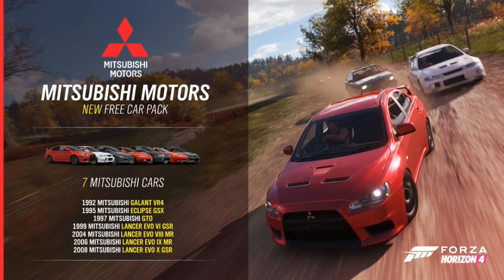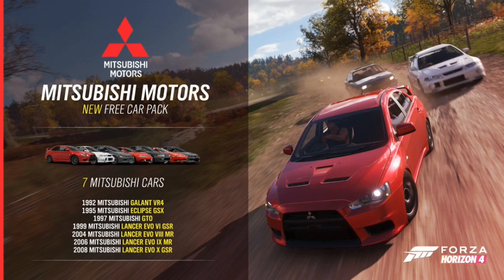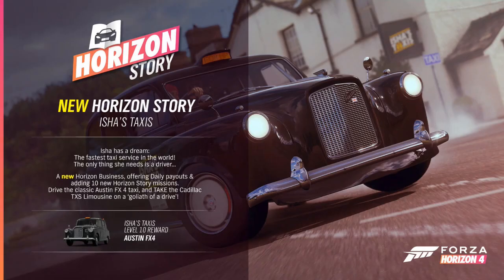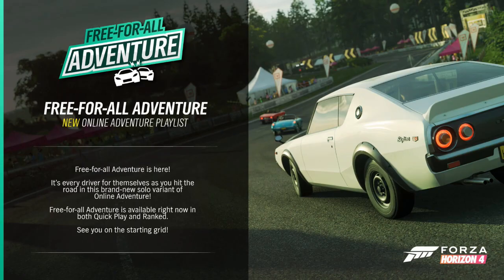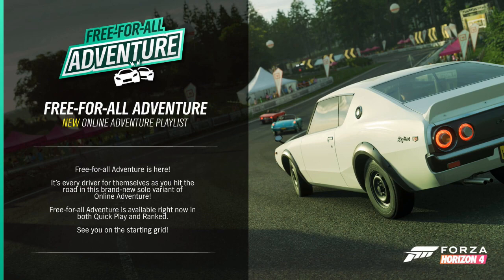Forza Horizon 4 - Mitsubishi FREE Car Pack and Free-For-All Multiplayer Adventure!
7 FREE Mitsubishi cars coming tomorrow on Horizon 4 and a whole new multiplayer experience: FREE-FOR-ALL!

Not to mention Barrett-Jackson Car Pack comes out tomorrow as well! Enjoy! See you on the streets!